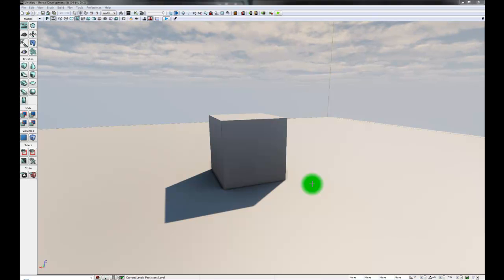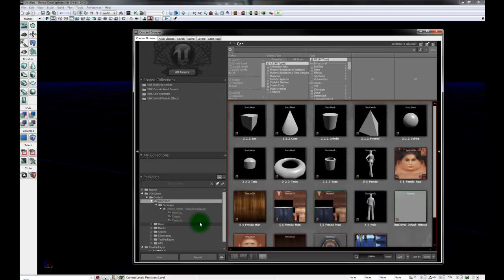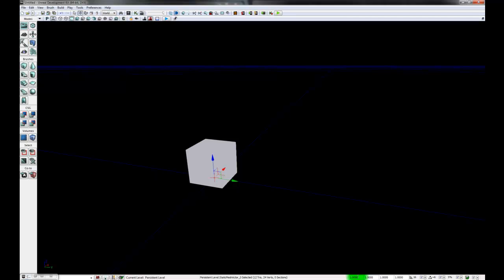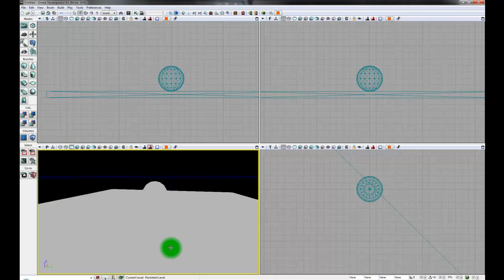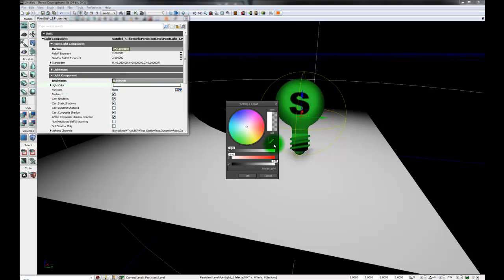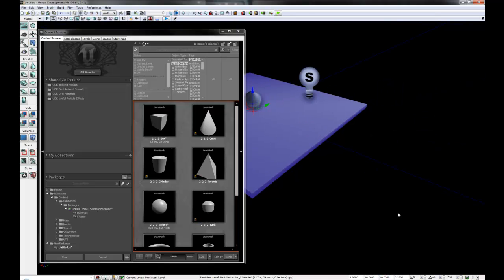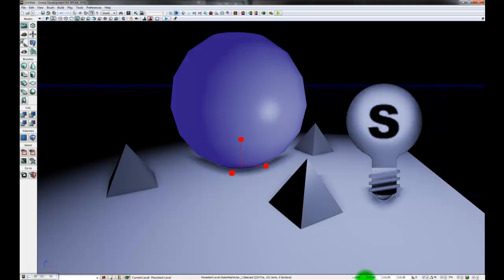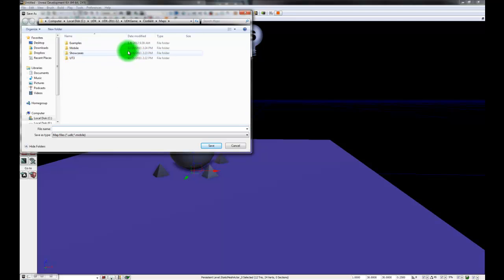AU INDD 5960 Tutorial 1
A series of tutorials aimed at training Industrial Designers to use the Unreal Game Engine for prototyping.